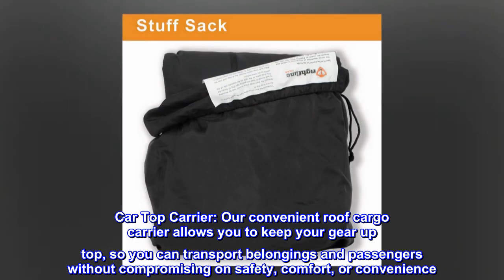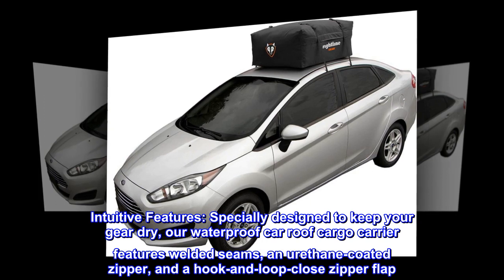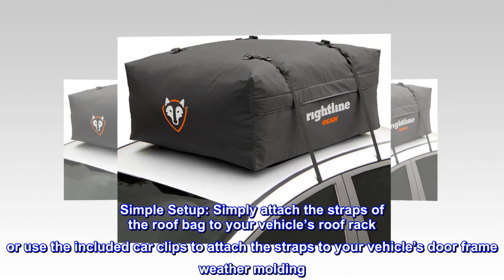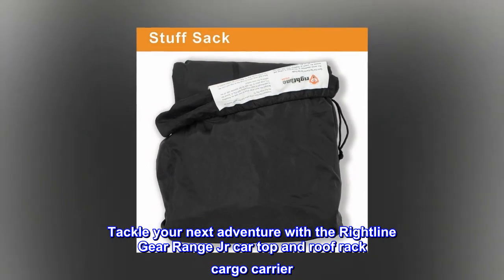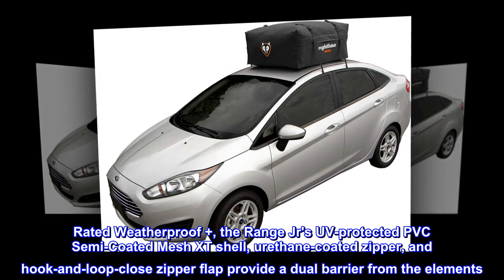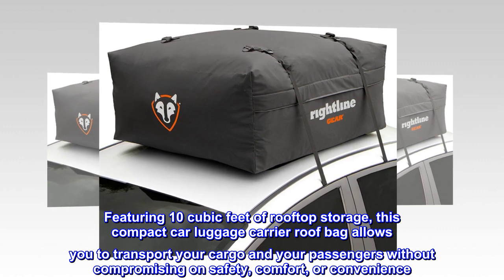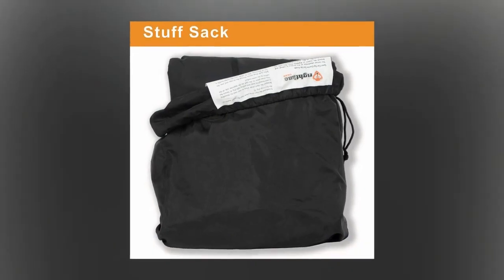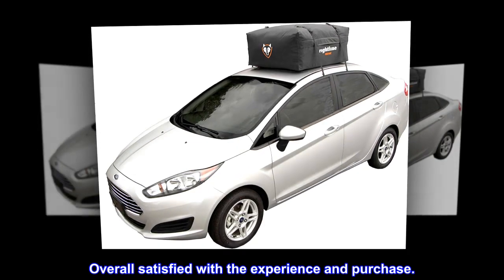Rightline Gear Range Jr Weatherproof Rooftop Cargo Carrier for Top of Vehicle, Attaches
Car Top Carrier: Our convenient roof cargo carrier allows you to keep your gear up top, so you can transport belongings and passengers without compromising on safety, comfort, or convenience
Intuitive Features: Specially designed to keep your gear dry, our waterproof car roof cargo carrier features welded seams, an urethane-coated zipper, and a hook-and-loop-close zipper flap
Quality Construction: Constructed of UV-protected PVC semi-coated mesh, our durable vehicle cargo carriers are designed to keep your belongings dry and won't fly off your roof
Simple Setup: Simply attach the straps of the roof bag to your vehicle’s roof rack or use the included car clips to attach the straps to your vehicle’s door frame weather molding
Seamless Storage: Our rooftop cargo bag folds down for storage in the included stuff sack; Car roof bag, 4 attachment straps, 4 car clips, and stuff sack with sewn-in setup guide included
Tackle your next adventure with the Rightline Gear Range Jr car top and roof rack cargo carrier. Designed for use WITH or WITHOUT a roof rack, you can attach the straps of this roof cargo bag to your vehicle's roof rack or use the included car clips to attach the straps to a vehicle's door frame weather molding - the only revolutionary solution of its kind that WILL NOT interfere with passenger headroom. Rated Weatherproof +, the Range Jr's UV-protected PVC Semi-Coated Mesh XT shell, urethane-coated zipper, and hook-and-loop-close zipper flap provide a dual barrier from the elements. Featuring 10 cubic feet of rooftop storage, this compact car luggage carrier roof bag allows you to transport your cargo and your passengers without compromising on safety, comfort, or convenience. All Rightline Gear products come backed by a 1-year manufacturer's warranty, so Gear up with confidence!
It worked as promised and described!
I liked the ease of installation, the ability to pack it tight and strap it down securely. We used it for a short camping trip over the weekend. The bag got super hot in the sun as it is black and soft, so I was a bit concerned, but overall a great convenience to have on top of our compact car. I will try it for a bit longer trip next time and update the review. Overall satisfied with the experience and purchase.